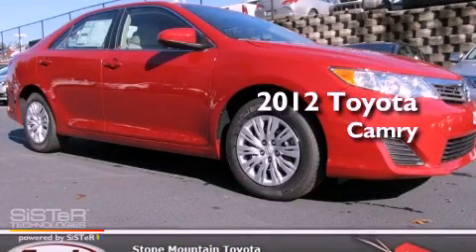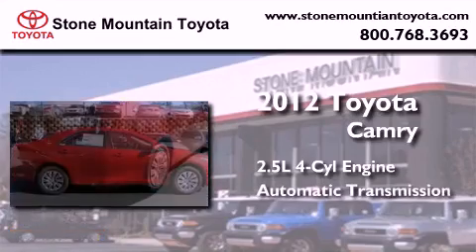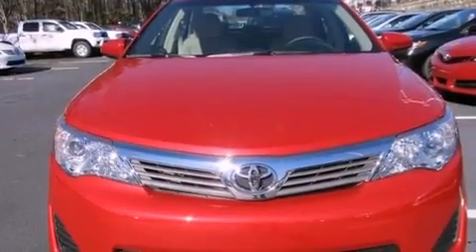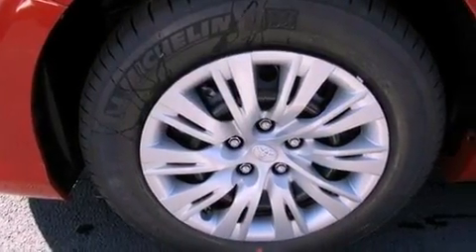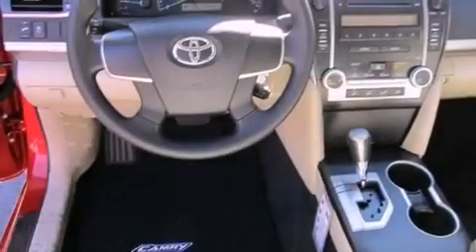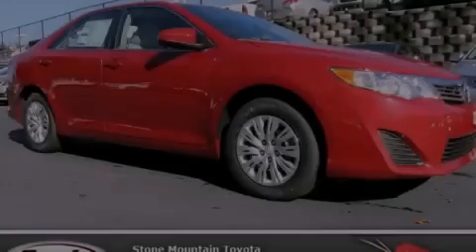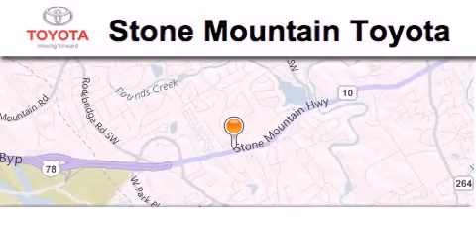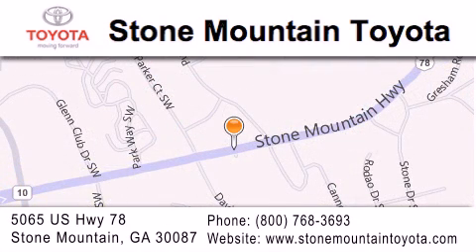2012 Toyota Camry Lilburn GA 30047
Year : 2012
 Make : Toyota
 Model : Camry
 Engine : 2.5L I-4 cyl
 Trans . : 6-Speed Automatic
 Exterior : Barcelona Red Metallic
 Miles : 4
 Interior : Ivory Cloth
 Stone Mountain Toyota
 4400 Stone Mountain Highway
 Lilburn , GA 30047
 2012 Toyota Camry Lilburn GA